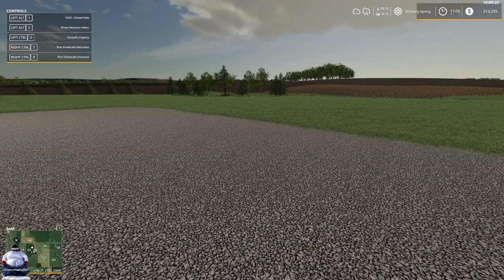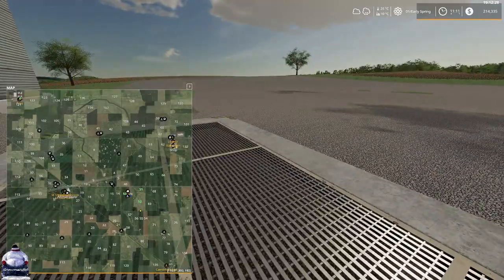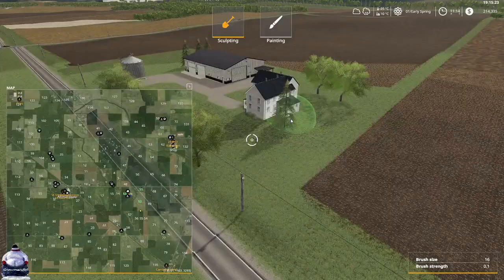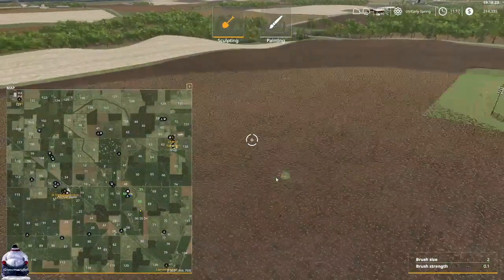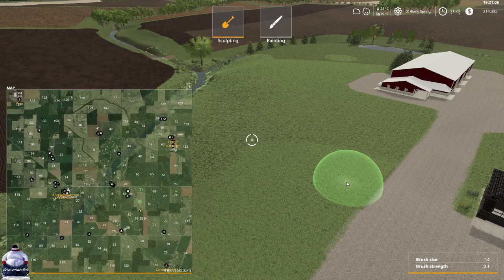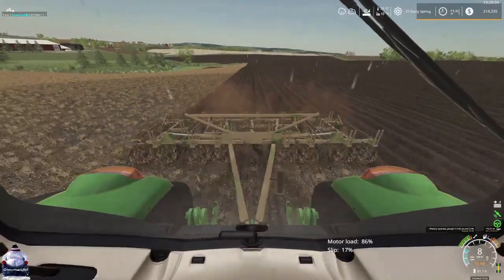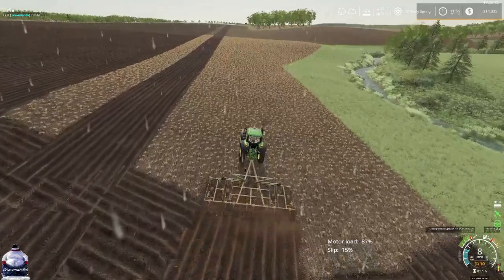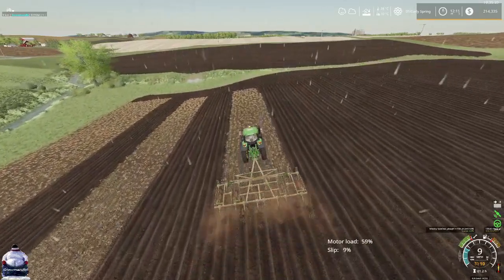FS19 - Seneca County V1 - Map Tour and farm set up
Today we hit reset on seneca as version 1 is close to release and we are testing it. So a fresh save is required and we check out the possible starting locations